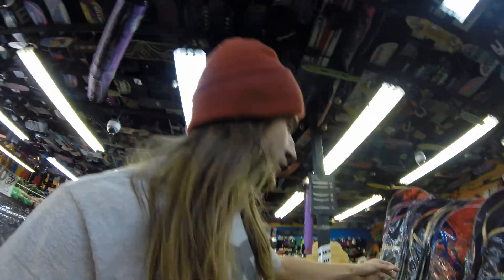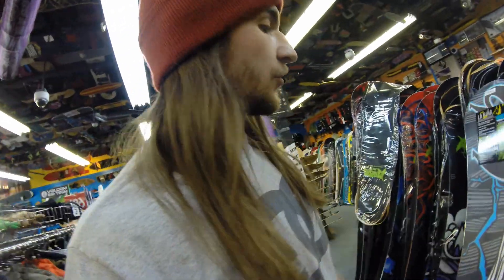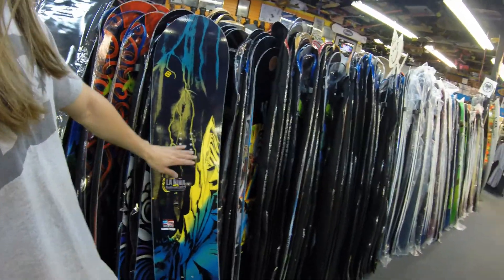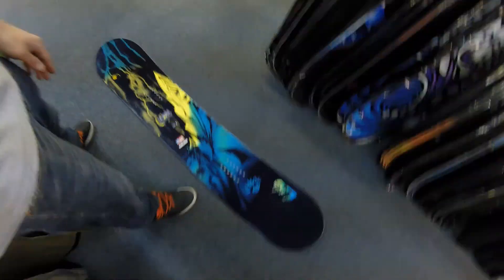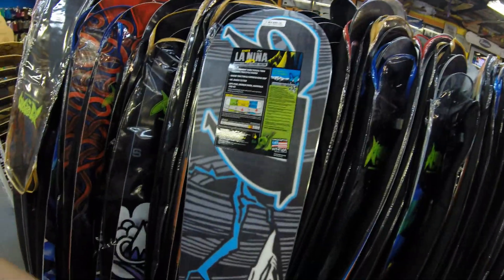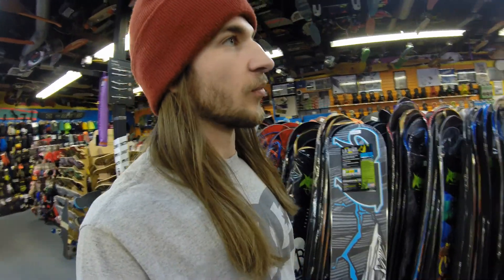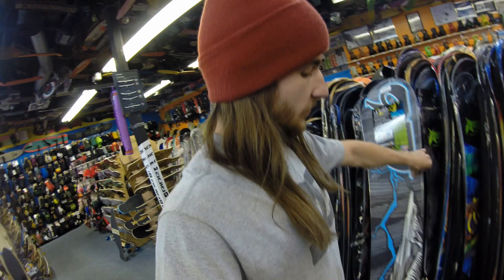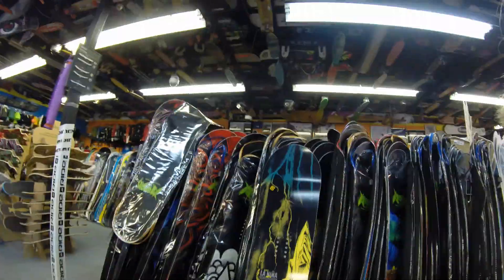2015 Lib Tech La Nina Snowboard Review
La Nina not only means the mountains will get hammered with snow, but it also happens to be an epic snowboard! Get this inside scoop on this amazing all-mountain machine, then grab one for yourself!